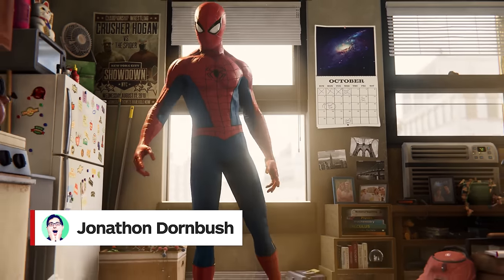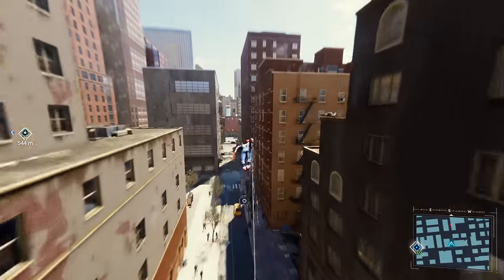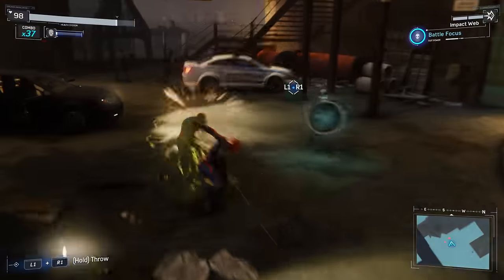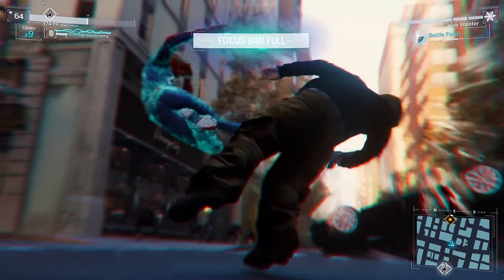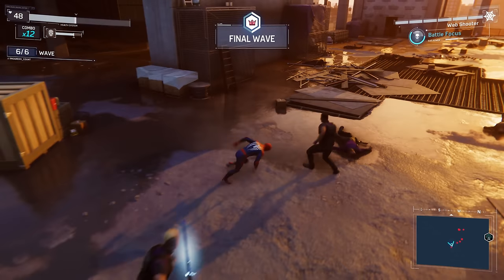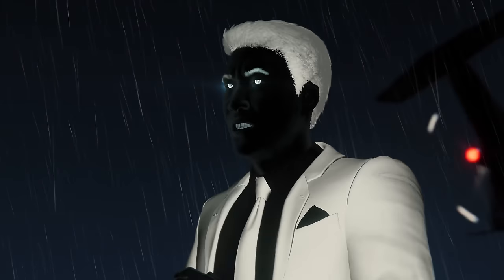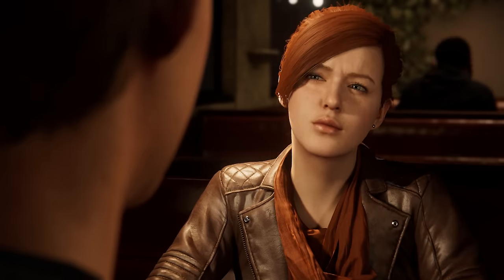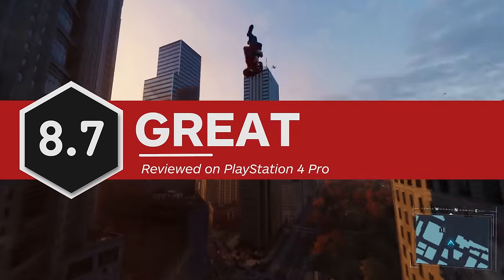Marvel's Spider-Man (PS4) Review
Jonathon Dornbush reviews Insomniac Games' Spider-Man for PS4.

Follow IGN for more!